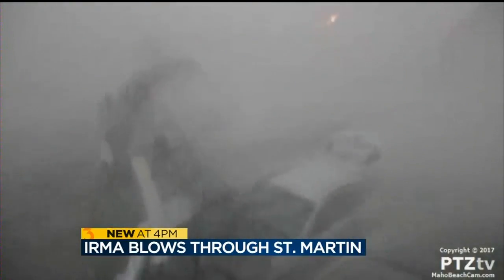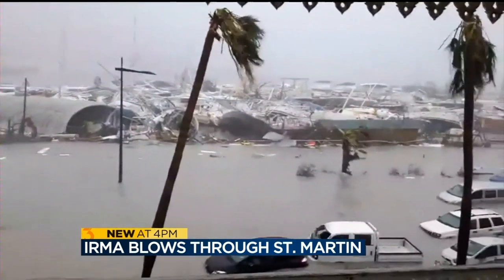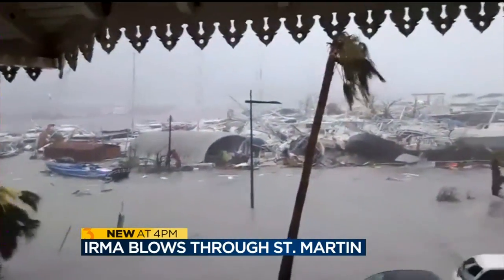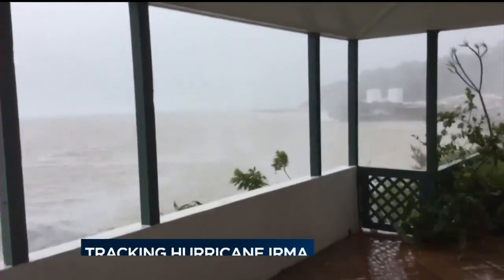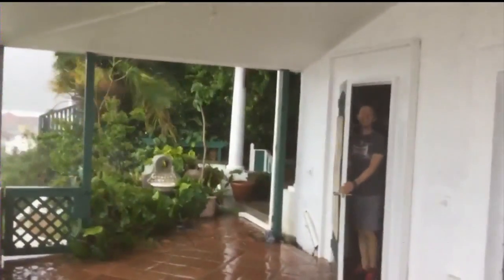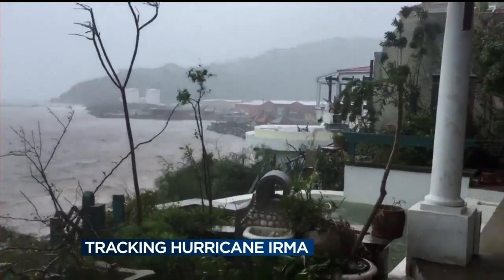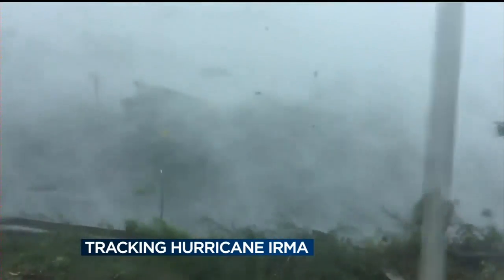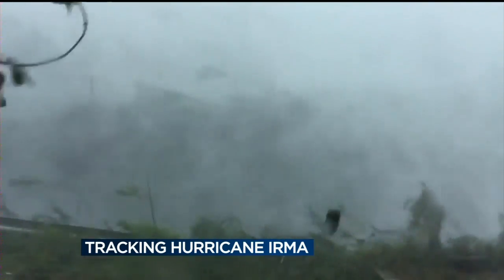Irma blows through St. Martin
The Category 5 hurricane wreaks havoc in the